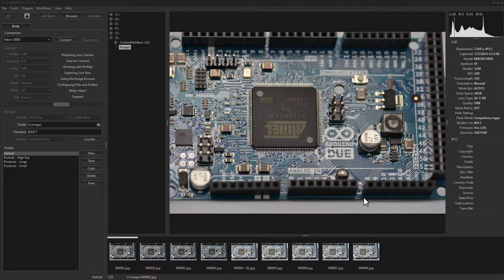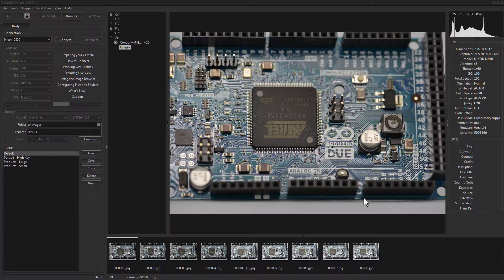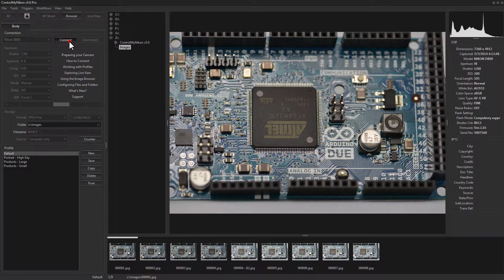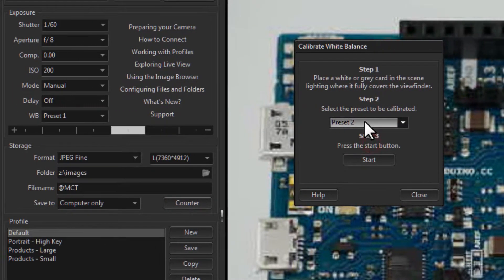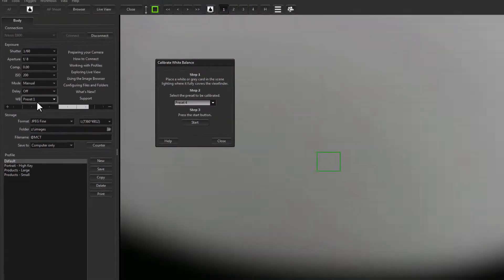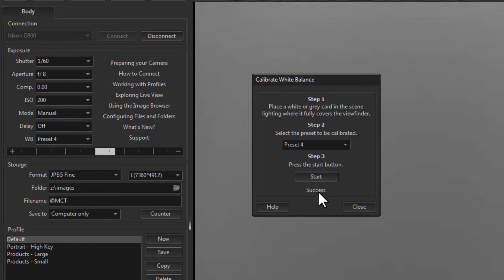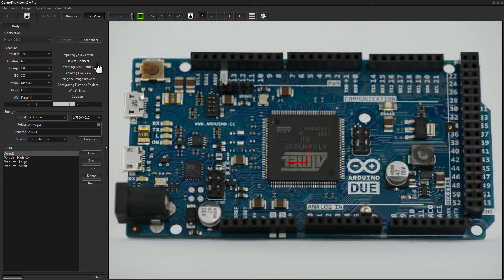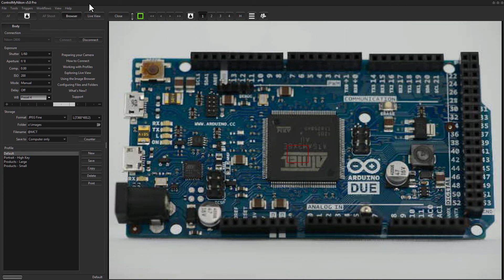ControlMyNikon 5 - Calibrating White Balance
Shows how to calibrate white balance.